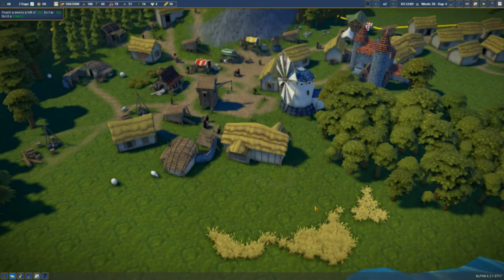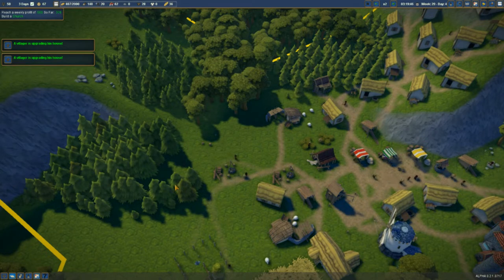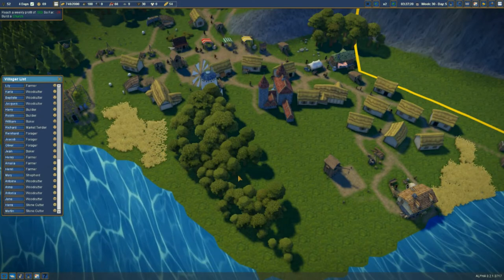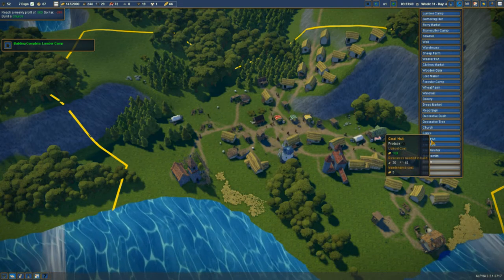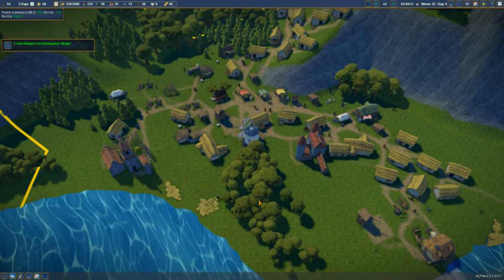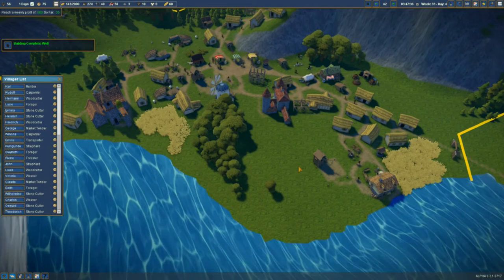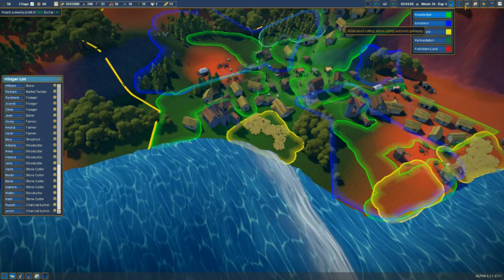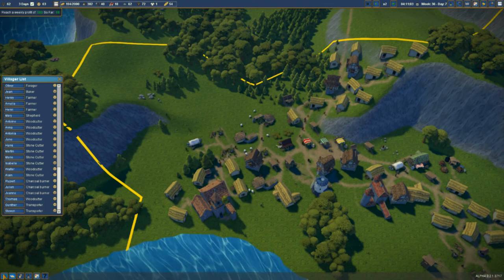Foundation - Episode 5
Welcome to my new series with the game Foundation by Polymorph Games, and is scheduled for release Quarter 4 of 2018. Foundation is a grid-less, sprawling medieval city building simulation with a heavy focus on organic development and monument creation.

(Supporting the channel whilst also donating to Cancer Research UK)

Channel Discounts